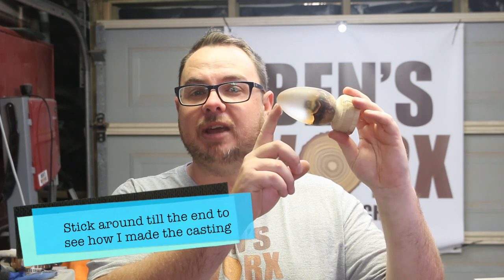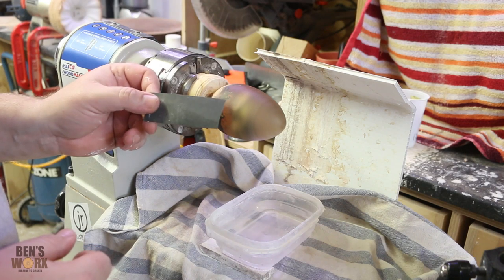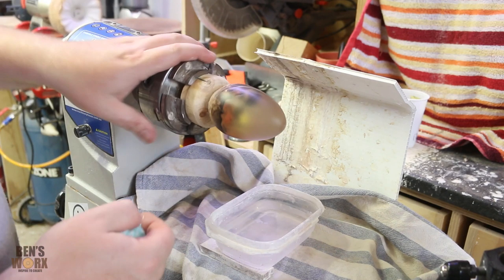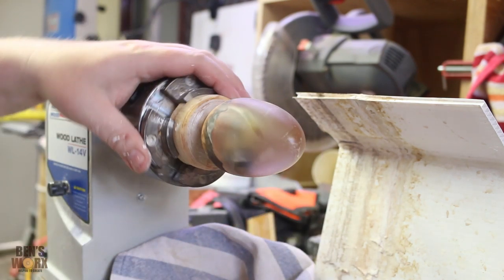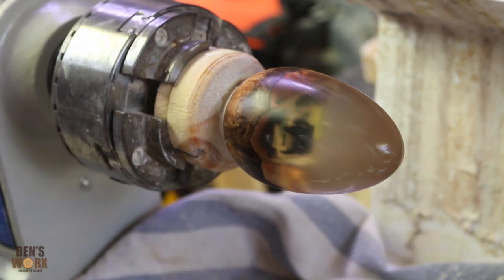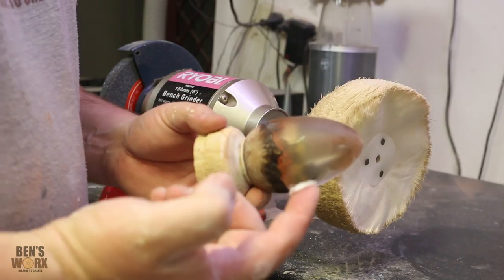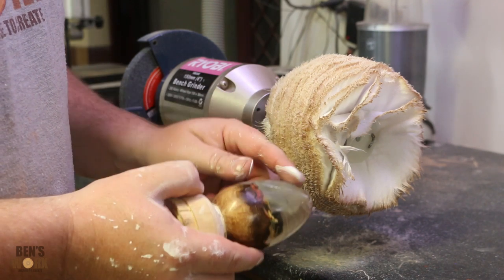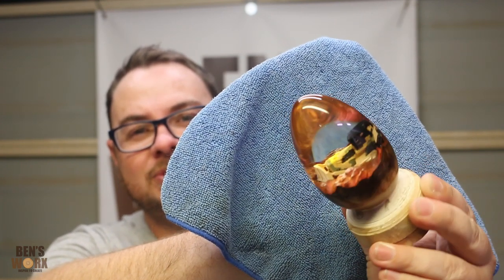How to Polish Resin Tutorial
On this episode of Ben's Worx, I'll show you how to sand and polish epoxy resin to get it crystal clear.

if you would like to buy some of my creations you can check out my Etsy shop:

how to make a pressure pot

Want to send me something? send it to:

BENSWORX
LOGANHOLME 4129
QLD Australia